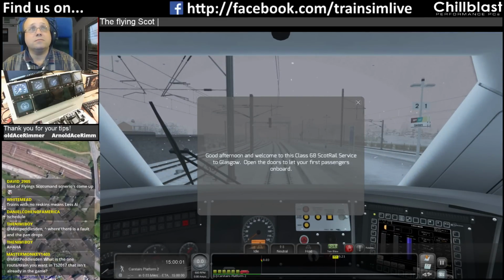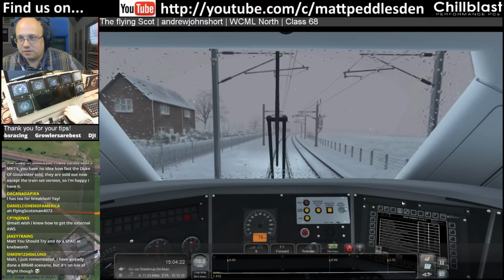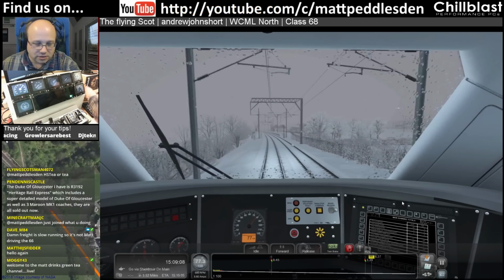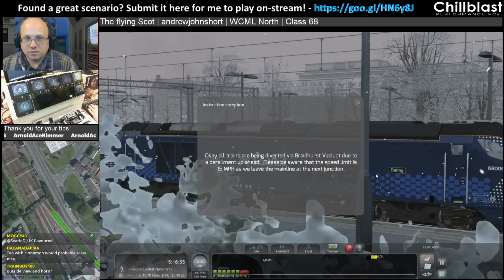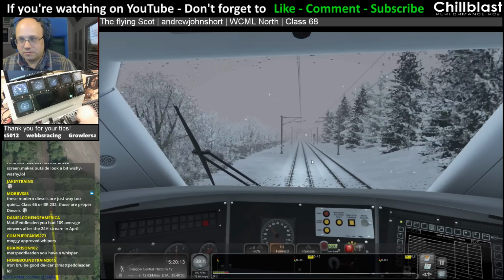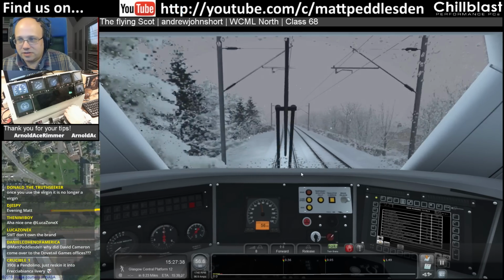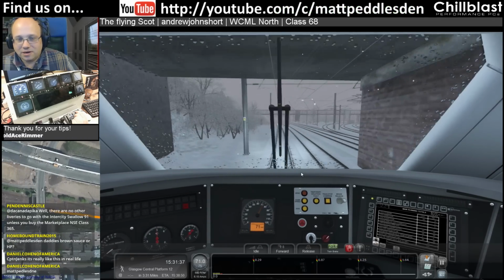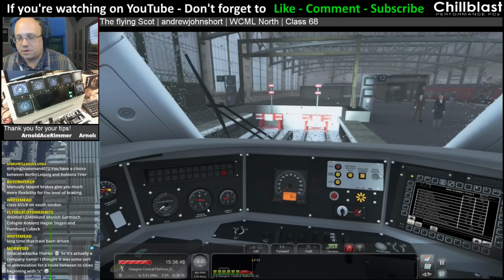MattPlaysTV@1080P - Train Simulator - WCML North, ScotRail Class 68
This scenario is The Flying Scot by andrewjohnshort - we take the awesome Class 68 for a run along the WCML North route.